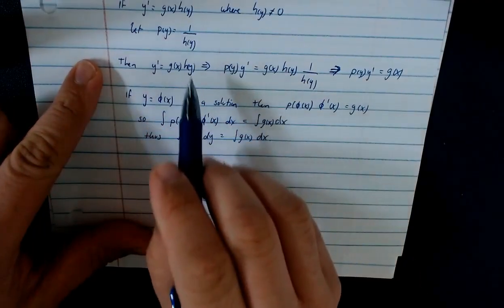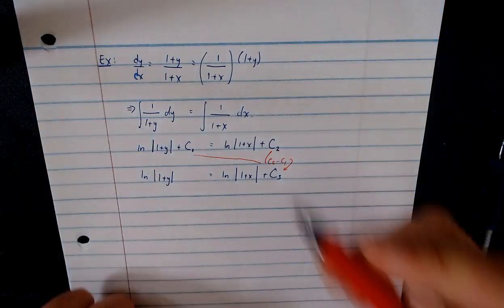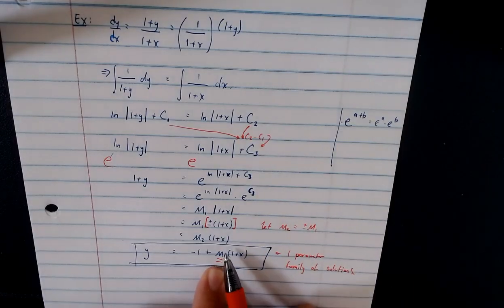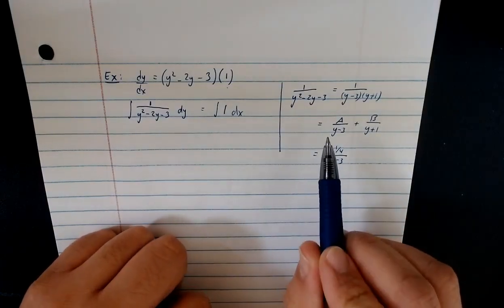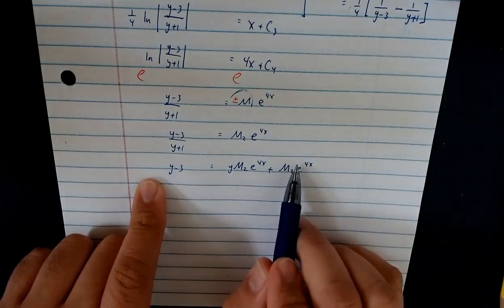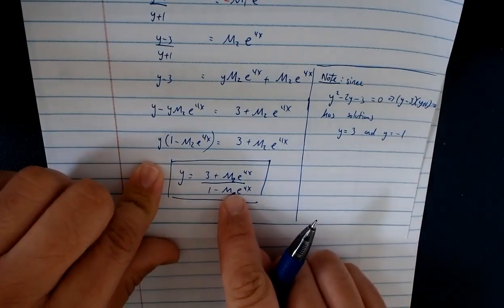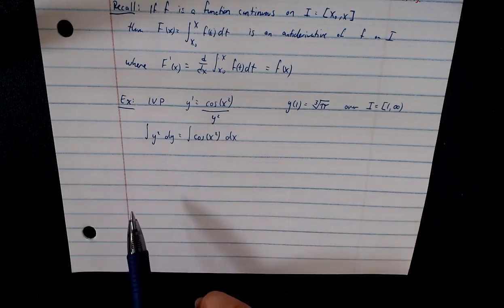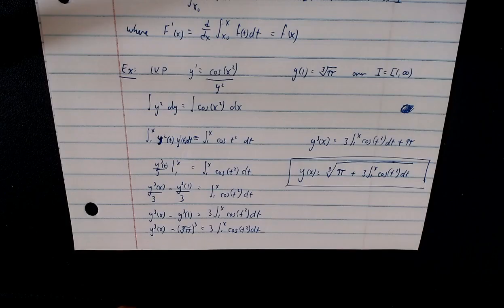Diff Eq Section 2.2: Separable Equations